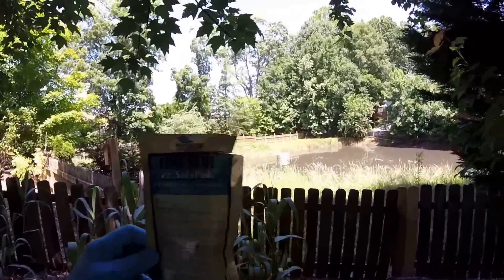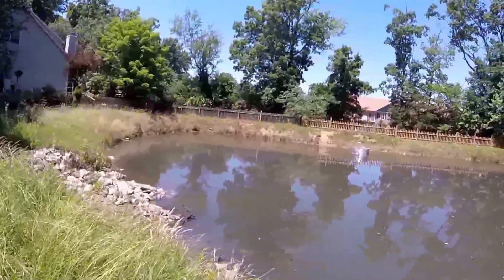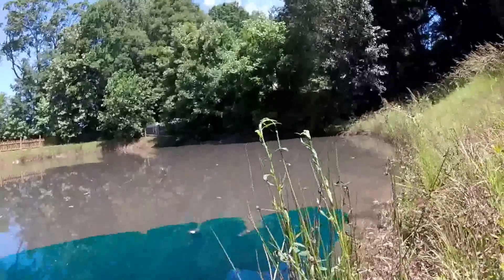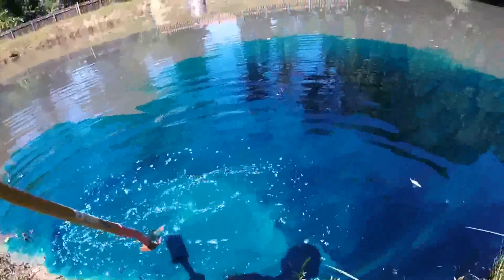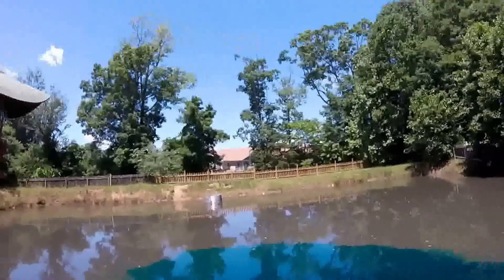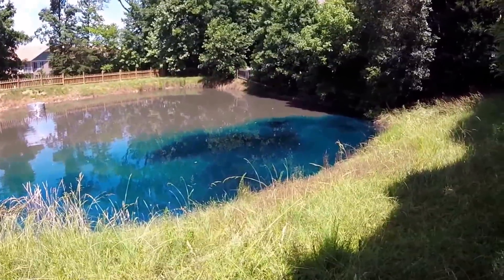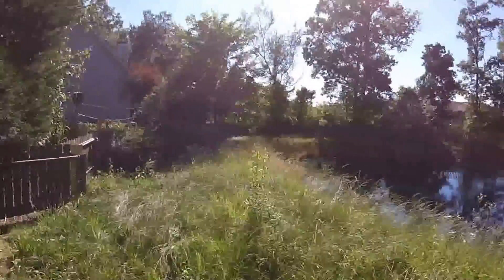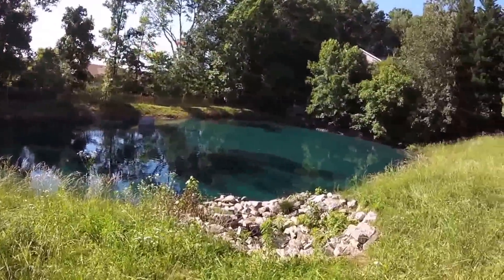How to control pond algae with aquatic dye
Tommy Cowett shows how to do an application of a pond dye to a pond. The pond dye will reduce sunlight into the water column reducing the growth of algae and pond weeds. prior to the dye application the algae and weds were eliminated with an aquatic weed and algae control treatment.       I created this video with the YouTube Video Editor